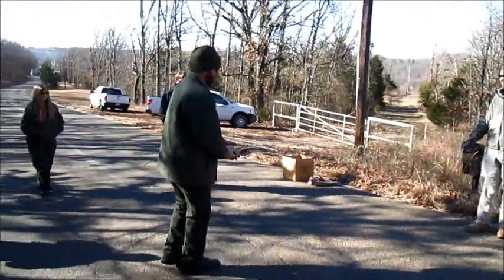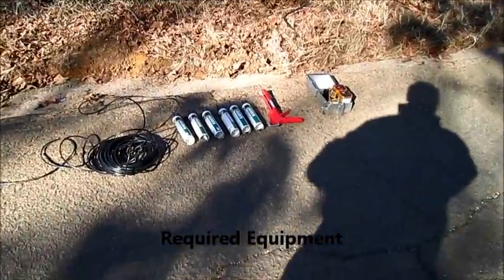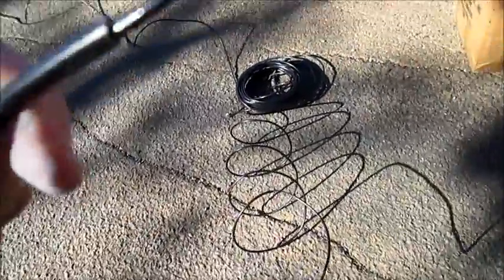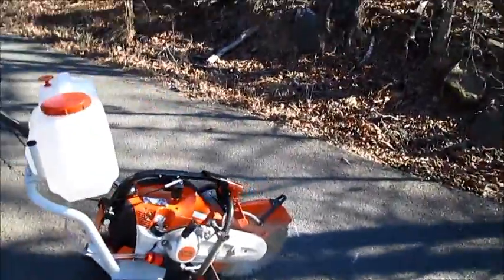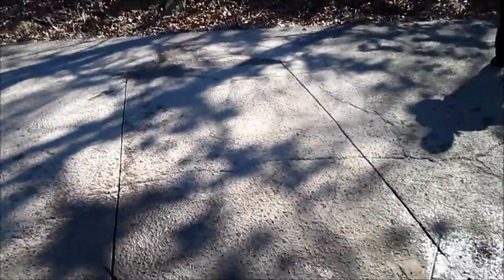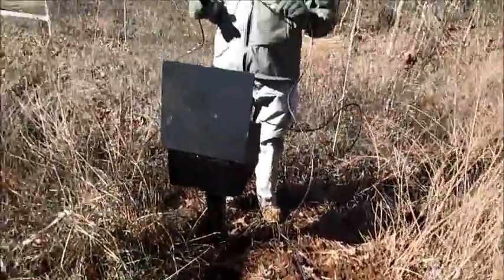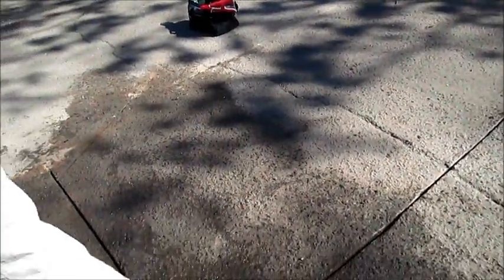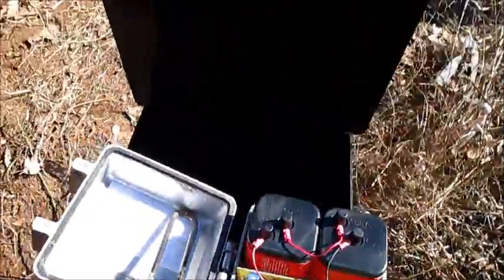Inductive loop installation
How to install an inductive loop vehicle meter